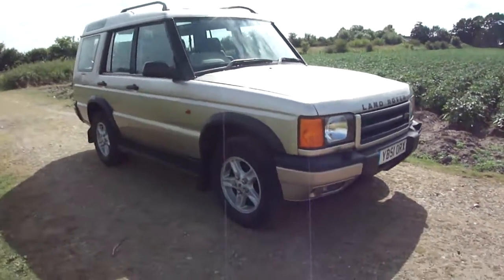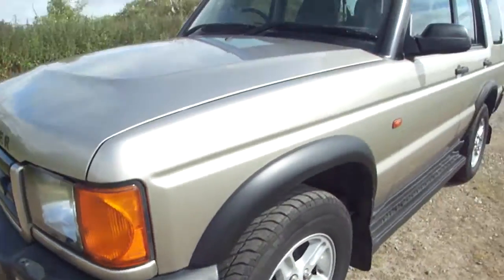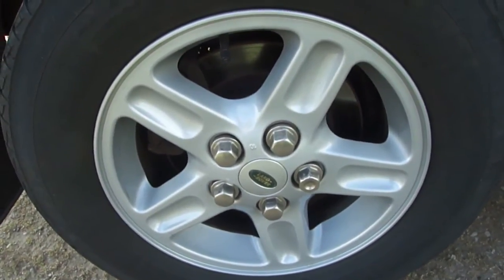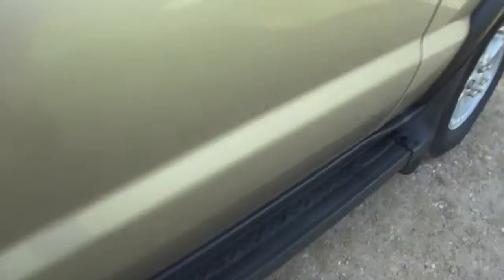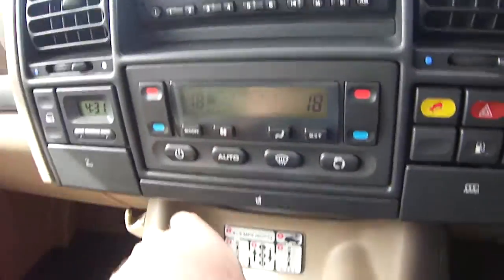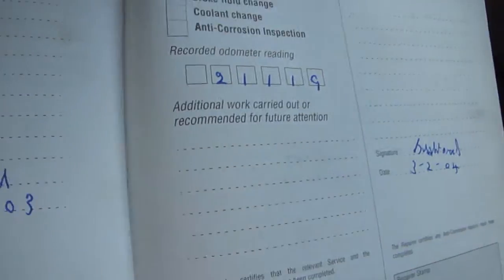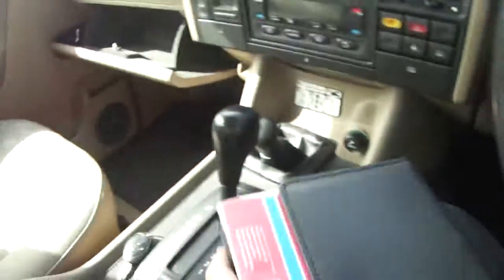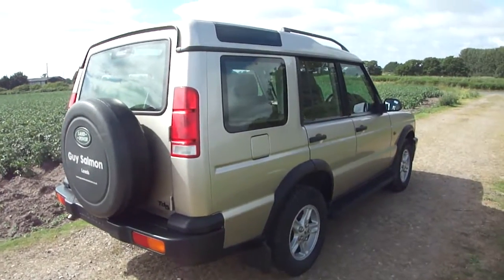2002 LAND ROVER DISCOVERY TD5 TURBO DIESEL FOR SALE